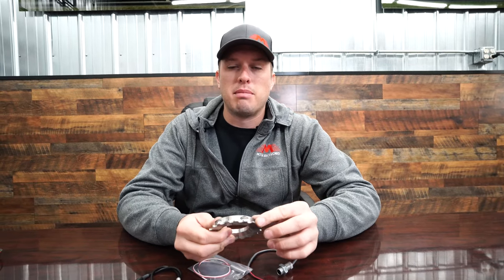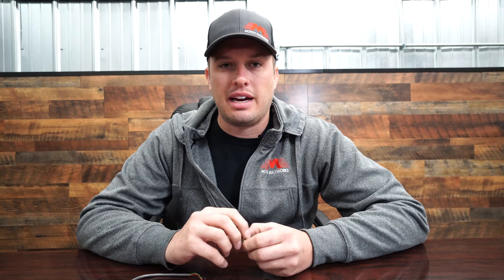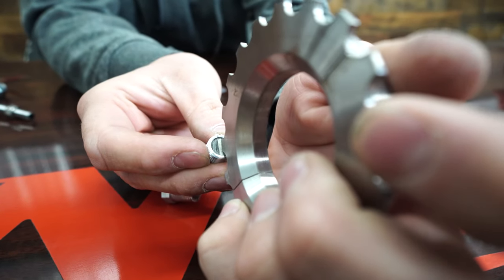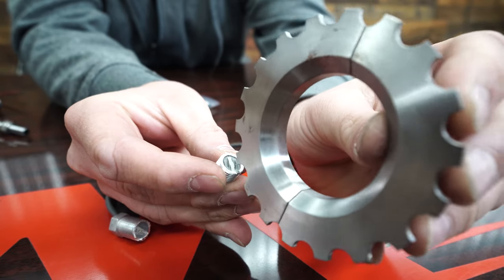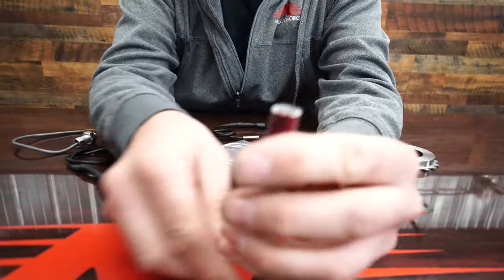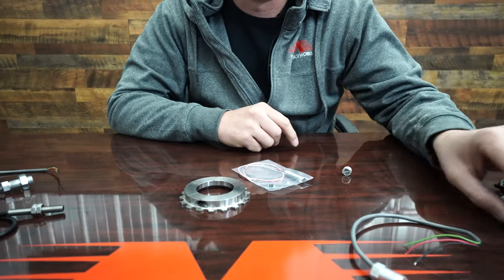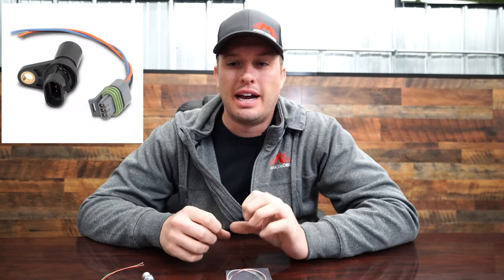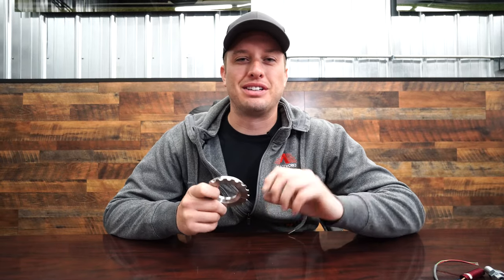What's inside a Hall Effect Sensor... Fix a bad signal! Tech Tip Tuesday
Hall Effect Sensors can be so beneficial on your car when being used as a crankshaft sensor, camshaft sensor, driveshaft sensor and more.  These signals are crips, reliable, and up for the task to deliver zero speed condition signals with high clarity.

However, every once in a blue moon we get a problemsome case where pullup resistors, changing gap, and triple checking wiring doesn't fix things.

Our friend Glenn Payne from MADRacingparts first discovered/hypothesized that the sensor element was not the same size as the sensor tip.  So we went ahead and cut some perfectly good sensors apart to inspect.  The findings blew our mind!

We originally assumed the sensor tip internally was a round sensor, but it is not.  The sensors are a small thin strip.  Read that again (watch the vieo), the size of the outer part of the sensor does not represent the sensor size as a whole.  From what we can find they're all built this same way, from Racepak to Holley to MSD to Cherry and everything in between after cutting several open and doing some research.

So a couple takeaways here and also a couple questions.  Why don't manufacturers have an indicator telling or showing which way the strip goes.  The good thing is that if you are unfortunate enough to have the sensor rotated perfectly to line up with teeth going by to where they're barely seeing each other and you have a noisy signal, you can simply turn the sensor 1/4 turn and now they're crossing paths completely!  So takeaway, first trouble shooting needs to be sensor rotation on any hall effect sensor application with a noisy signal. Why? because its easy!  After that dig into pull up resistors, wiring etc which is more indepth and intrusive.